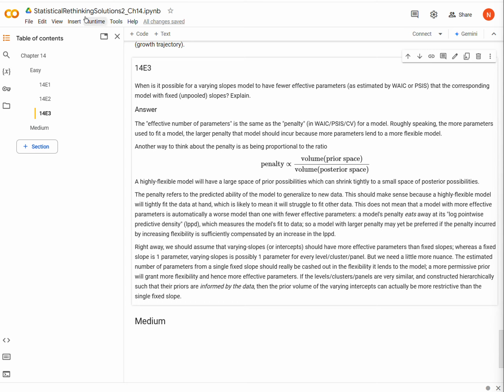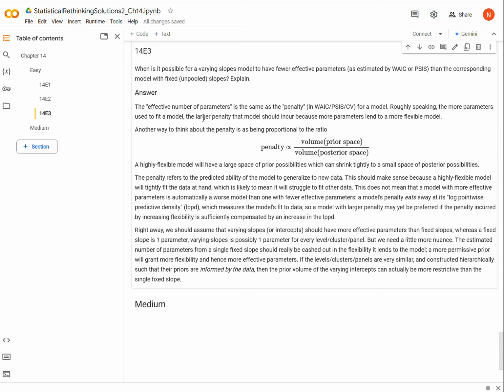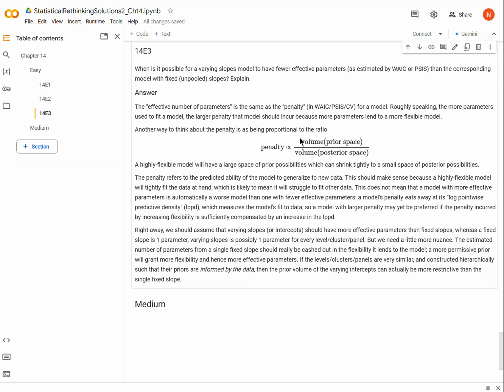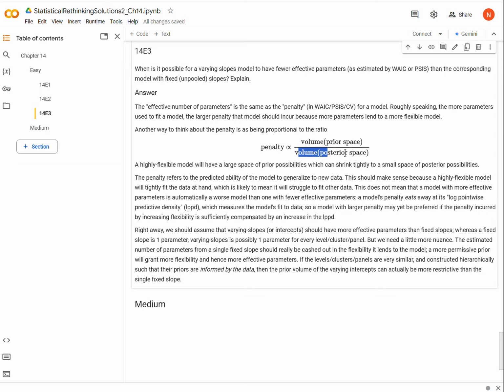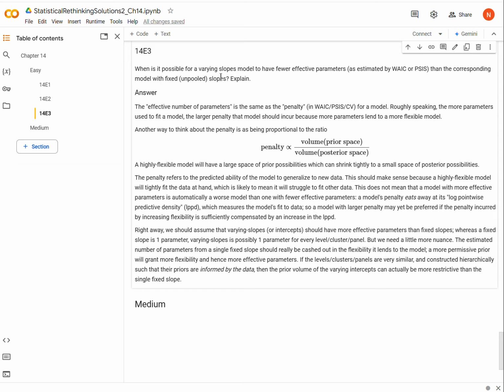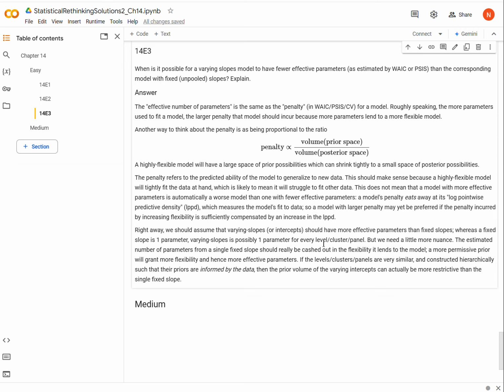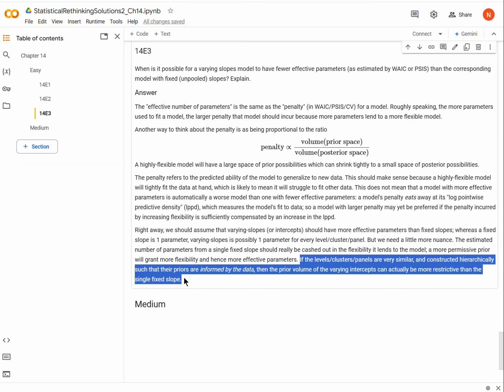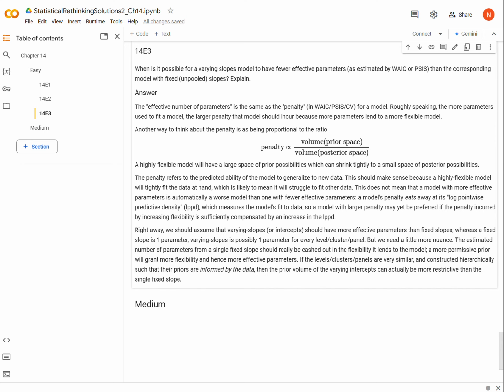Statistical Rethinking (2nd Ed), Solutions to Problems 14E3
14E3:
When is it possible for a varying slopes model to have fewer effective parameters (as estimated by WAIC or PSIS) than the corresponding model with fixed (unpooled) slopes? Explain.